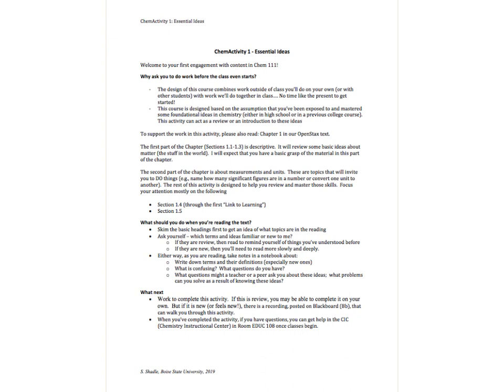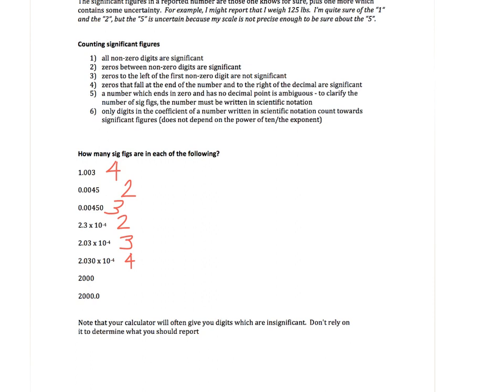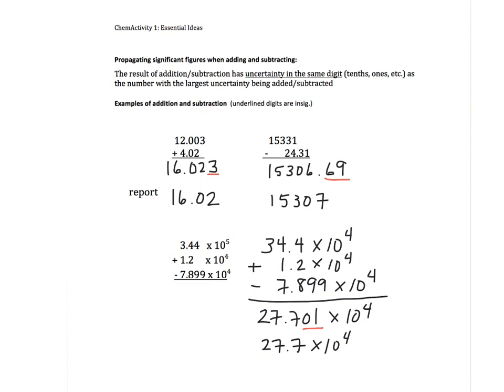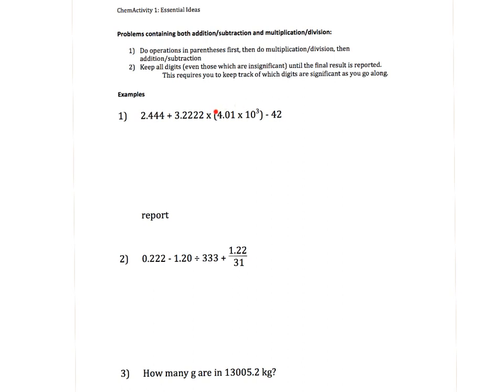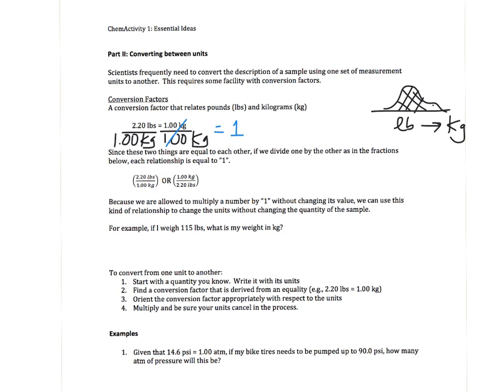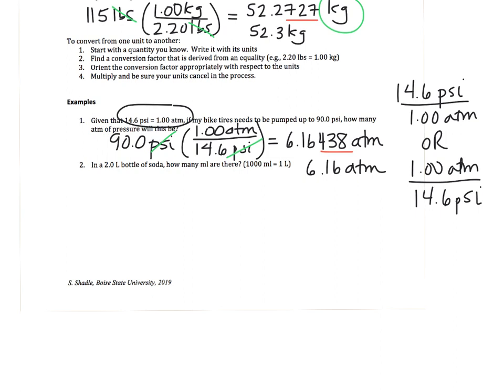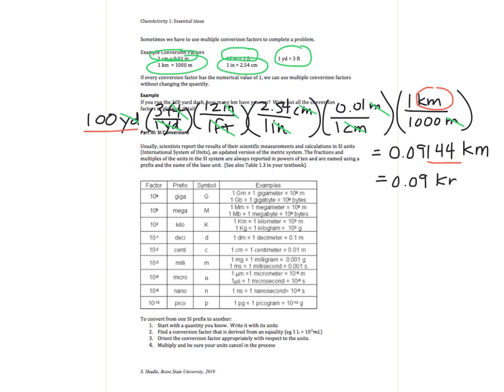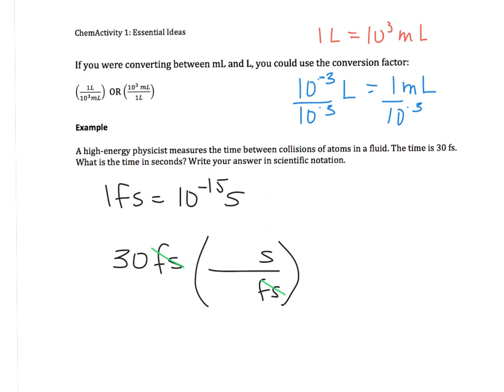Chemactivity 1 essentials 2019